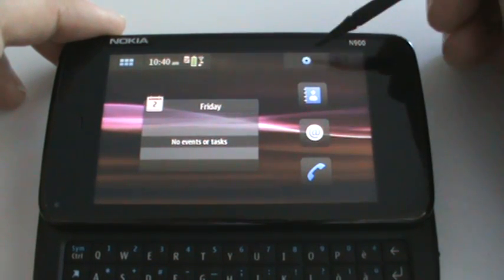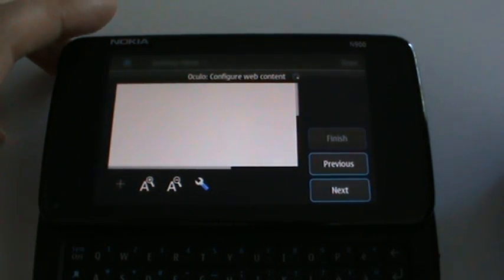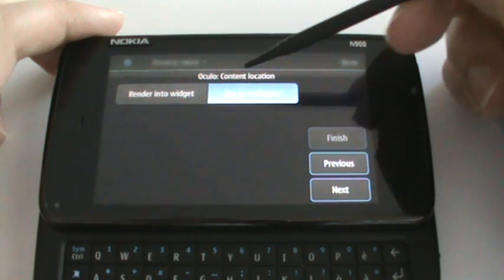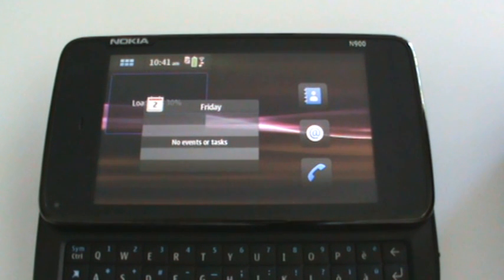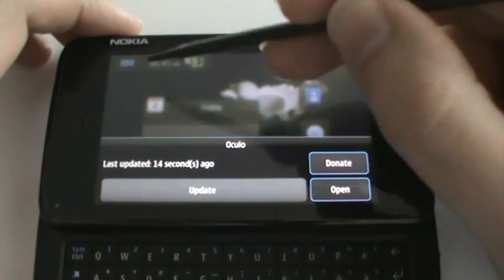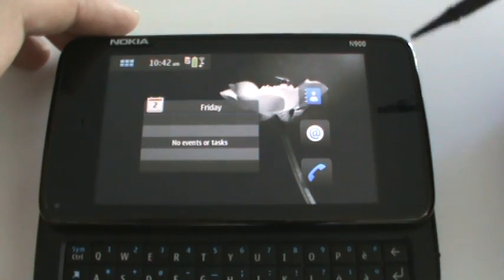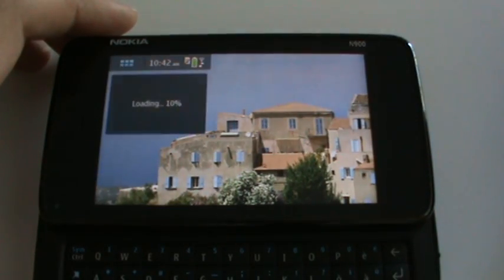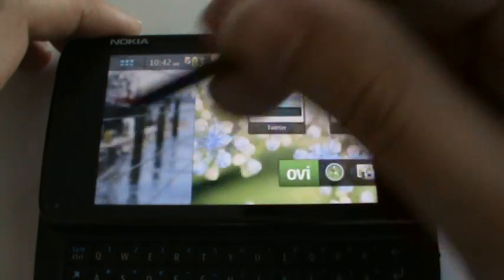Oculo rendering the N900 wallpaper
Version 0.9 of Oculo can render any web content directly into your N900 homescreen as a desktop wallpaper.